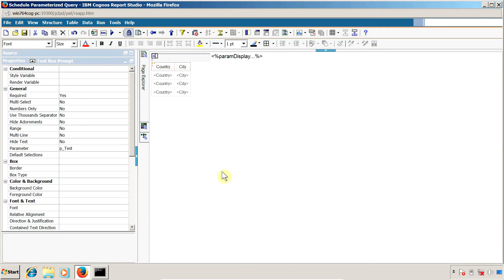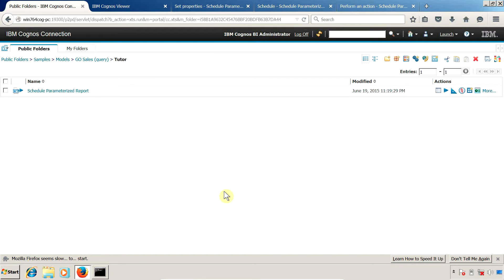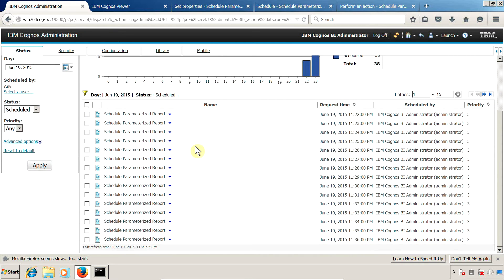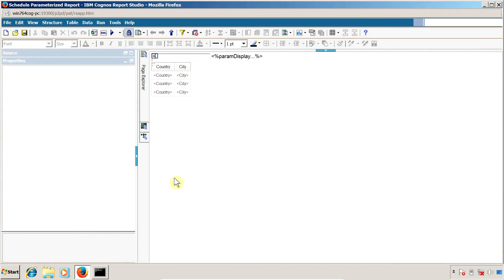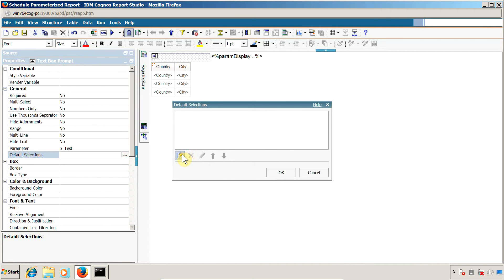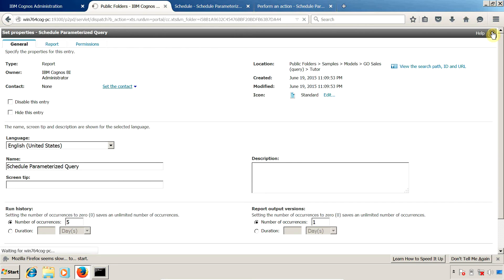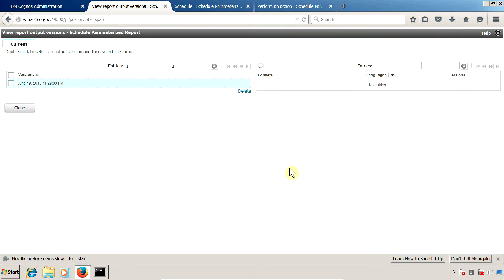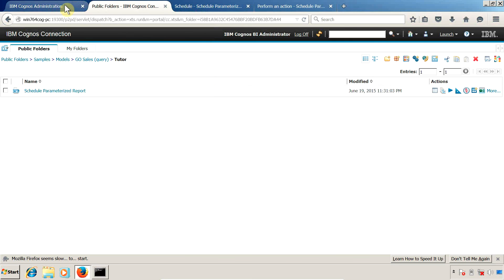IBM Cognos 10.2.1 Report Studio Schedule Report Having Prompts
This video is about how to schedule a Cognos Report having Prompts in it.